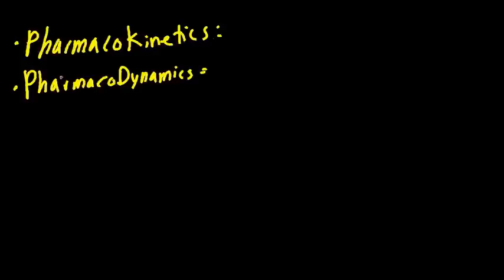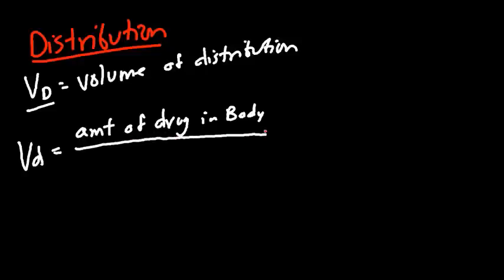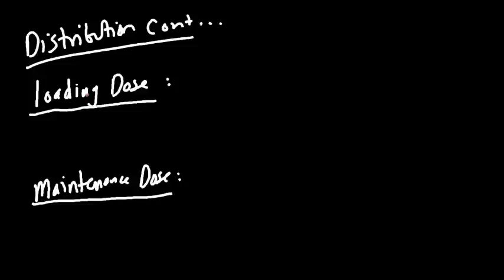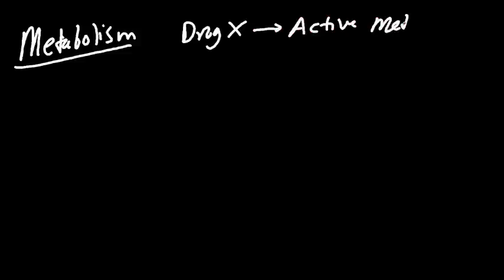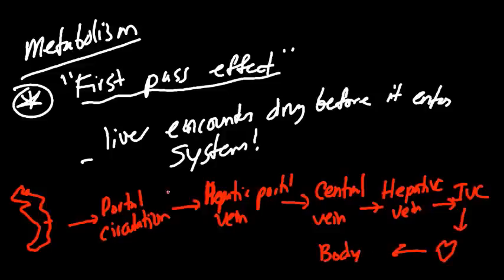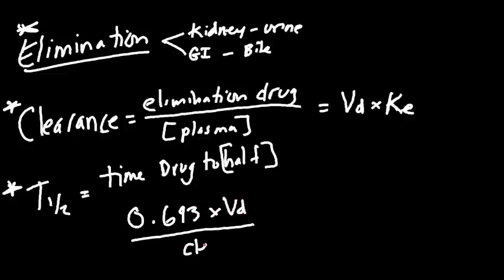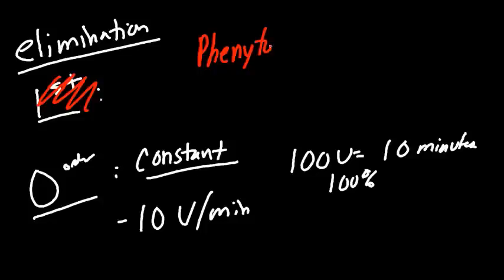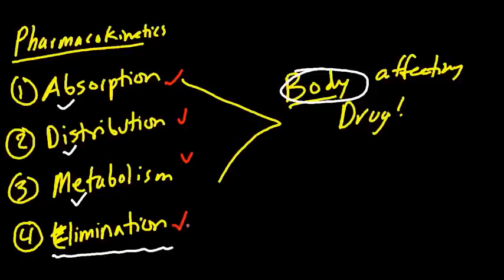Pharmacokinetics Made Simple